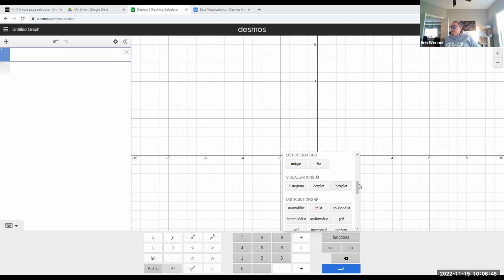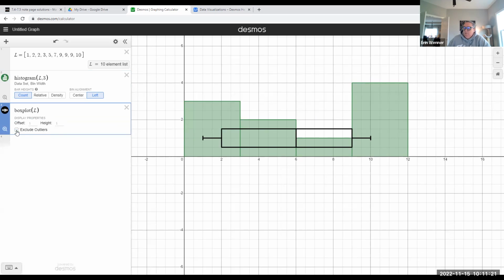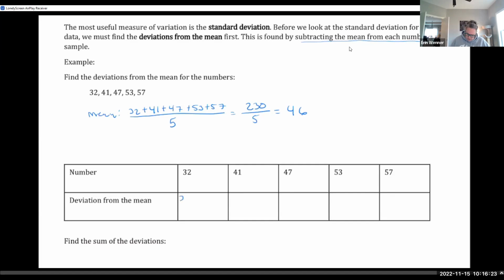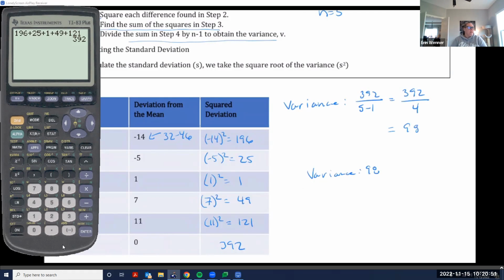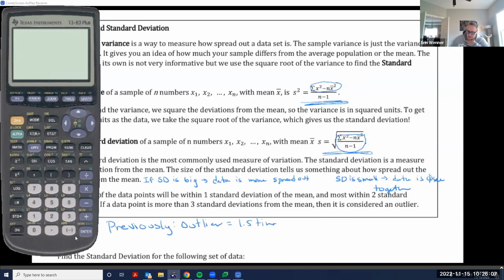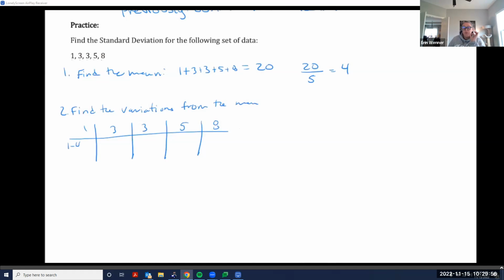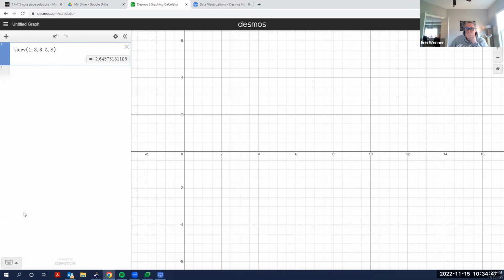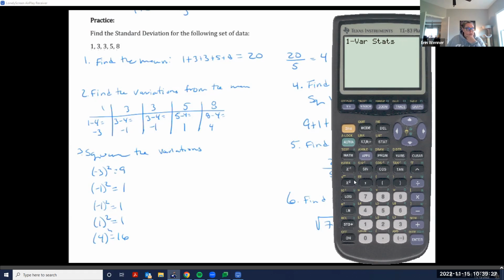M120 lecture from 11/15 (7.4)